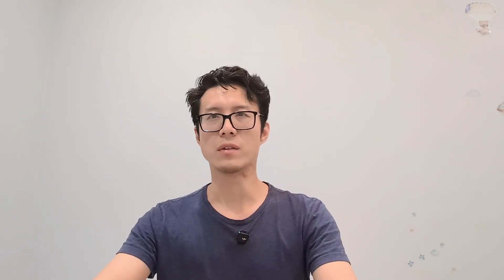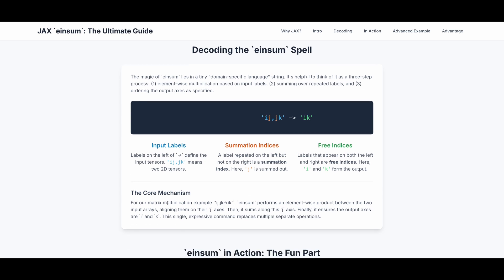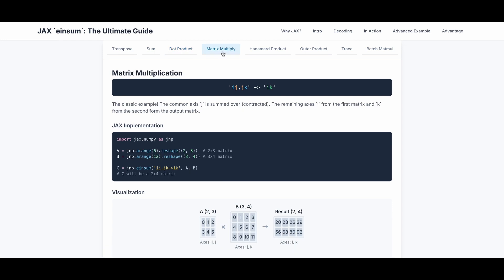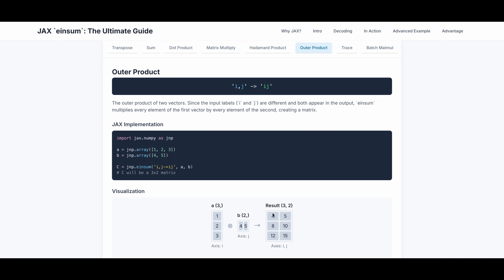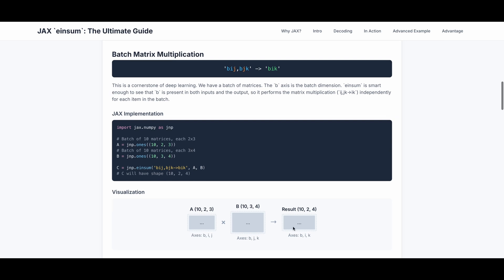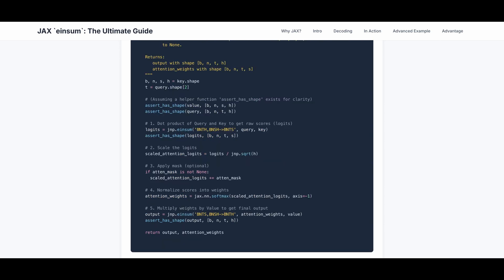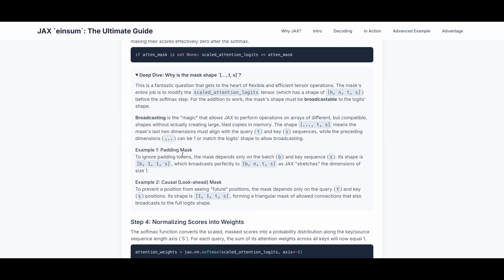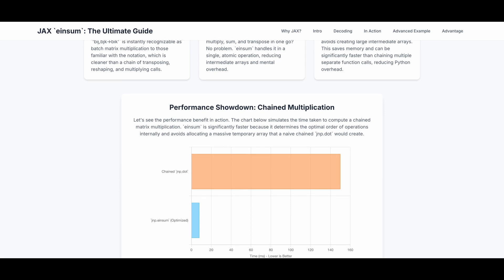JAX.einsum Explained By Google Engineer | XLA | Einstein Summation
JAX is an OpenSource library by Google DeepMind, and has rapidly become one of the most critical foundations for modern AI and Large Language Model (LLM) development.

0:00 JAX Intro
0:47 Einsum Intro
2:50 Example: Transpose
3:20 Example: Sum
3:59 Example: Dot Product
4:47 Example: Matmul
5:42 Example: Element-wise Multiplication
6:24 Example: Outer Product
7:16 Example: Matric Trace
8:08 Example: Batch Matmul
9:15 Transformer Dot Product Attention
15:40 Advantage